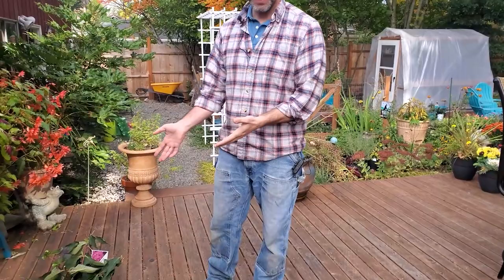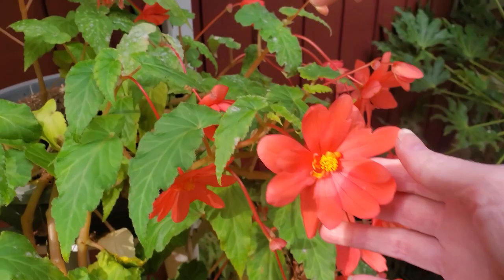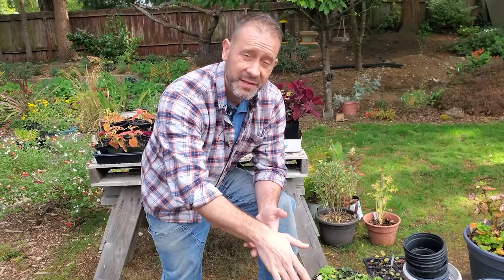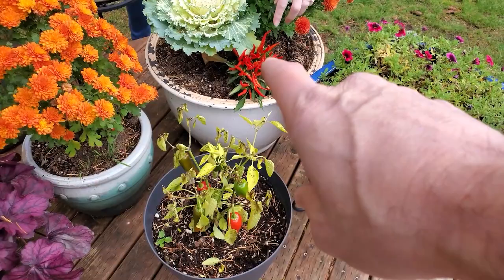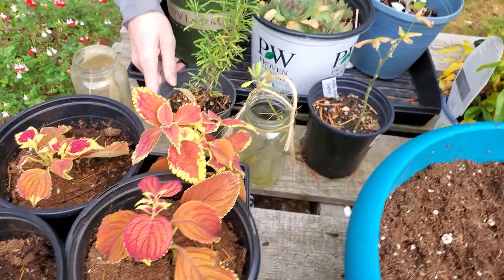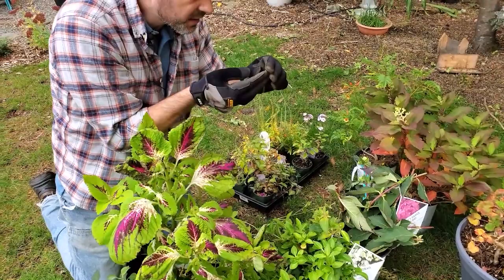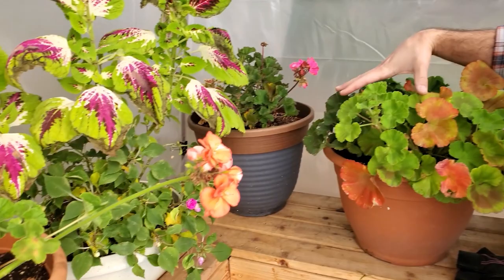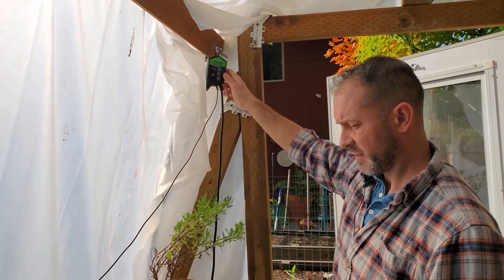🌿 Moving Plants Into the Greenhouse for Winter 🌿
Today we are beginning the yearly process of overwintering plants that are not hardy to our zone 8b. Watch as we take a mini-tour around our yard to find container plants that need to be moved into the greenhouse for the winter. We'll discuss which plants we plan to move indoors, and why, and what we do to prepare the outdoor plants to move indoors. 😀 We'll also set up our heating/propagation mat in the greenhouse and talk a bit about how it works.  🌿

Definitely let us know below if you have any questions about overwintering plants, our greenhouse, or anything else in this video. We hope this is fun and helpful. 😉

CHAPTERS IN THIS VIDEO:
Intro 0:00
Let's Find the Plants 0:35
Prepping Plants to Move Inside 12:28
In the Greenhouse 15:56
Setting Up Heating Mat 18:29
Wrap-up 20:57

👉 NEW! Sign up for one of our new courses just added to Amphy.com! You'll work with us live (virtually) to help you in your garden. Check out our FREE propagation course to get started and then browse the other options

🌷 Our new book: "The First-time Gardener: Growing Plants and Flowers" is now available!

🌱 Want to make seed sowing, thinning, and transplanting so much easier?

🌱 Need to order seeds or bulbs? We've partnered with Eden Brothers to give you a 15% coupon to use on your entire purchase!

👉 Brainstorming garden projects? Download our 🆓 "GARDEN PLANNING IDEABOOK" full of 18 printable pages for goal setting, garden design ideas, and more!

PRODUCT LIST FROM THIS VIDEO:
Heating/Propagation mat
Heat Mat Thermostat Temperature Controller
Our Amazon shop
Sean's Ironclad Heavy Utility Gloves

Spoken Garden was created by Sean and Allison, a husband and wife team, who want to teach you and help you become a better gardener. We'll help you build your confidence in garden care and strengthen your plant care knowledge so that you can improve your skills. Learn about growing plants and flowers in our new book published by Cools Springs Press, "The First-time Gardener: Growing Plants and Flowers," available on Amazon or wherever you buy your books online. We feature several, live garden classes on Amphy.com our website (spokengarden.com), two different podcasts, the Spoken Garden Blog, and this YouTube channel.